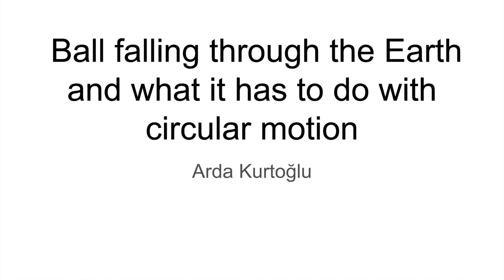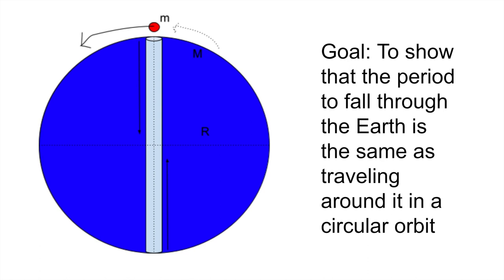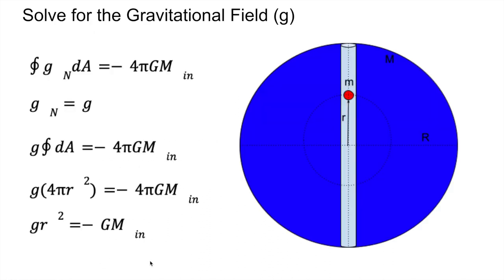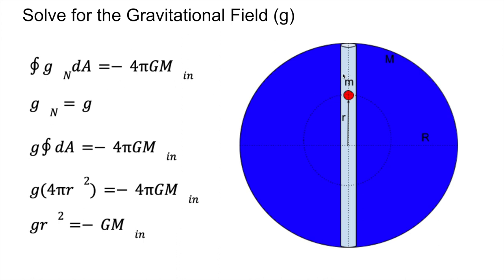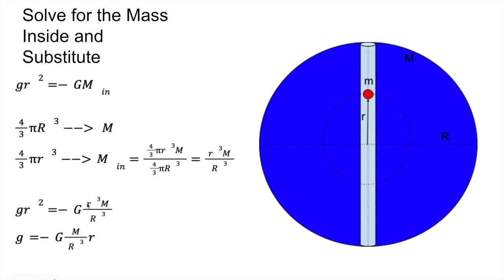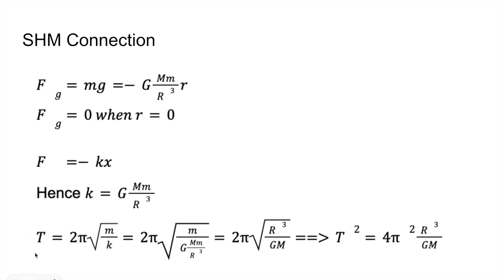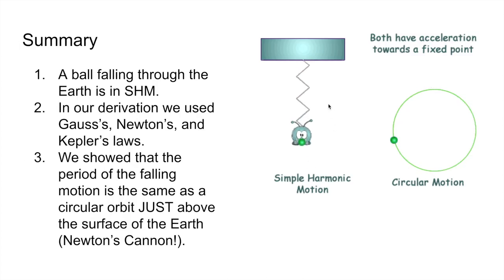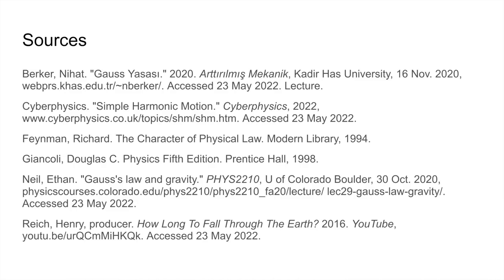A Ball Falling Through the Earth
Sources
Berker, Nihat. "Gauss Yasası." 2020. Arttırılmış Mekanik, Kadir Has University, 16 Nov. 2020, Accessed 23 May 2022. Lecture.
Cyberphysics. "Simple Harmonic Motion." Cyberphysics, 2022, Accessed 23 May 2022.
Feynman, Richard. The Character of Physical Law. Modern Library, 1994.
Giancoli, Douglas C. Physics Fifth Edition. Prentice Hall, 1998.
Neil, Ethan. "Gauss's law and gravity." PHYS2210, U of Colorado Boulder, 30 Oct. 2020, physicscourses.colorado.edu/phys2210/phys2210_fa20/lecture/ lec29-gauss-law-gravity/. Accessed 23 May 2022.
Reich, Henry, producer. How Long To Fall Through The Earth? 2016. YouTube, youtu.be/urQCmMiHKQk. Accessed 23 May 2022.